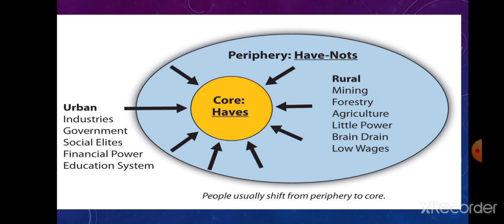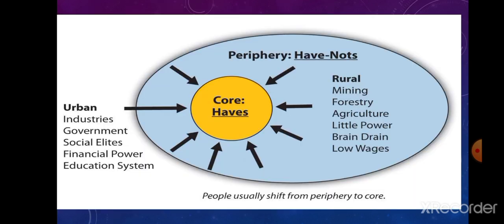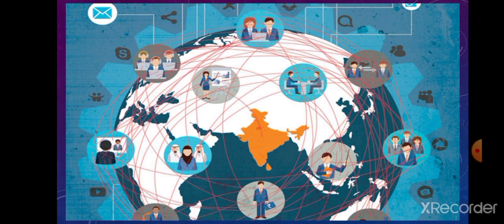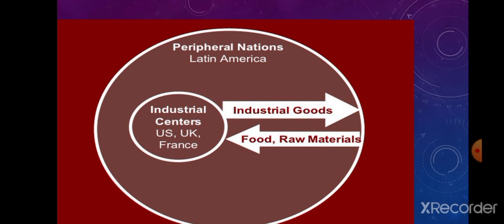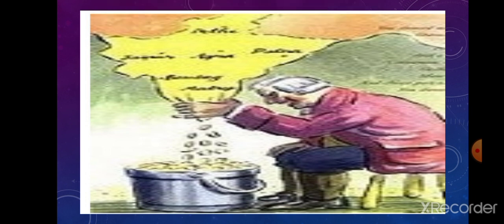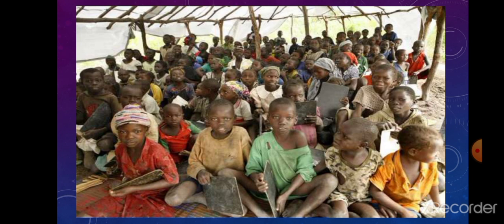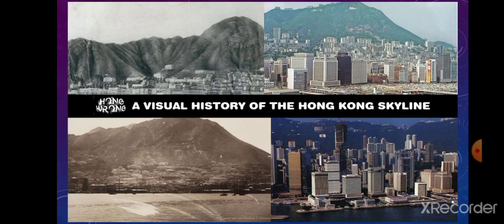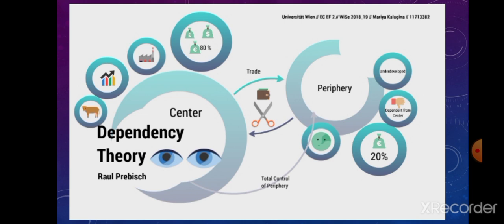Dependency Theory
dependency theory  in International relations